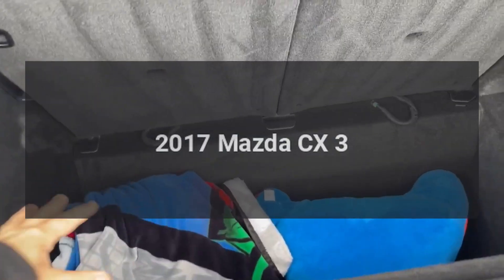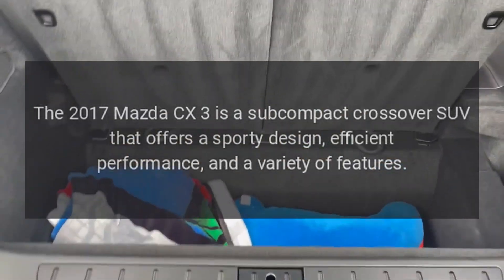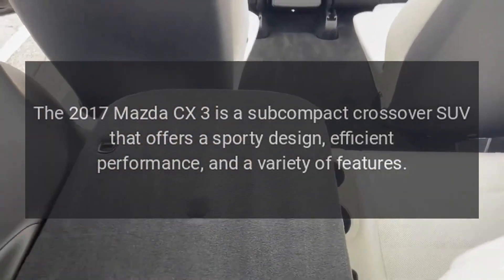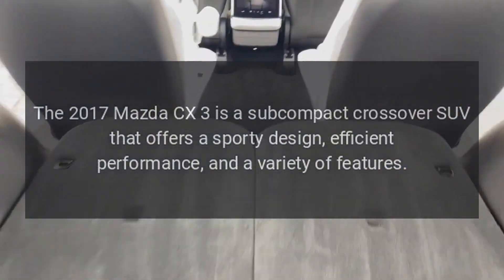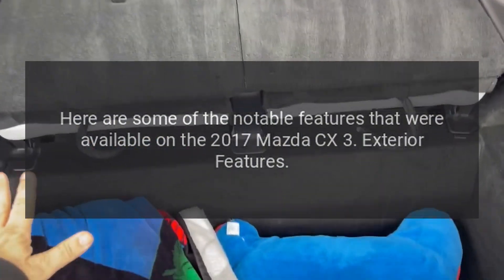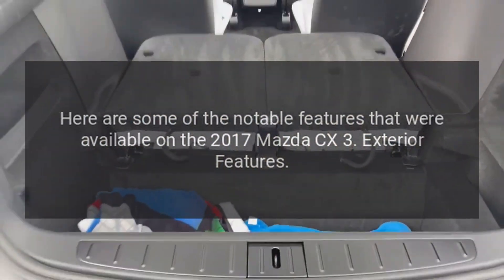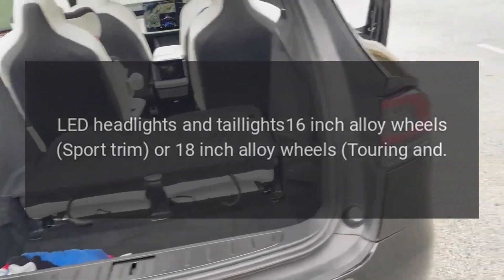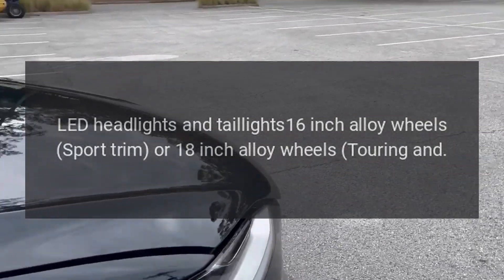2017 Mazda CX-3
The 2017 Mazda CX-3 is a subcompact crossover SUV that offers a sporty design, efficient performance, and a variety of features.